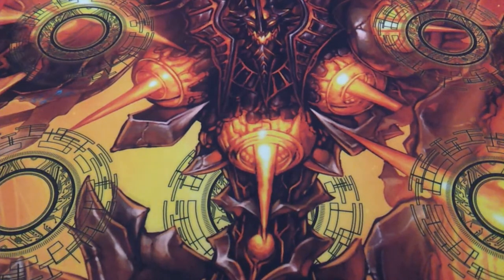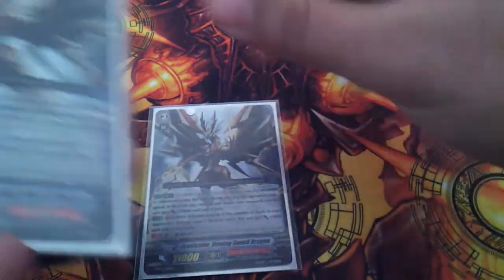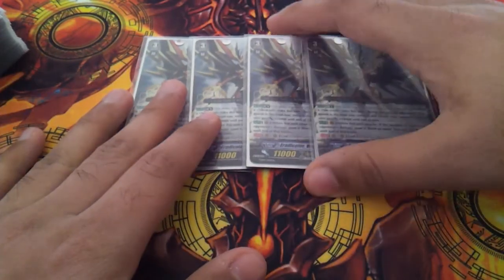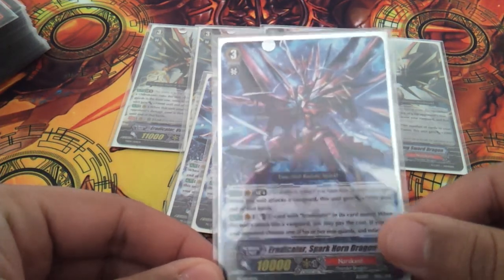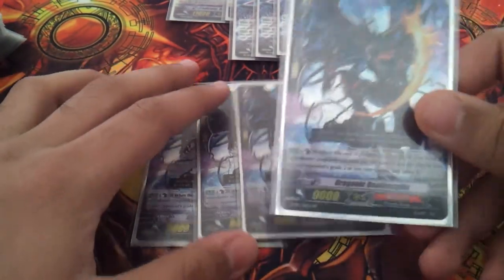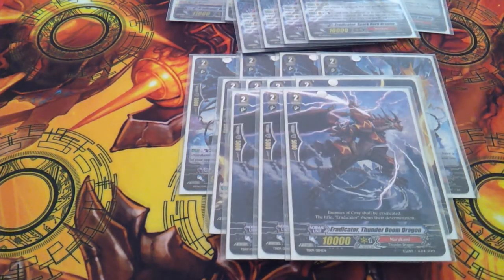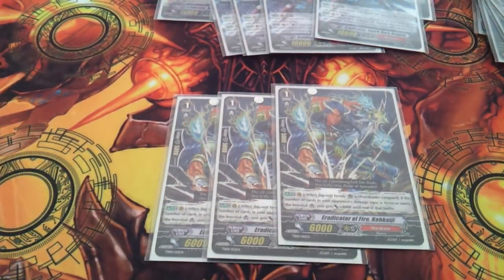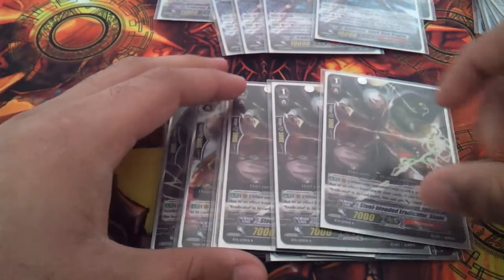CFV: Eradicator Narukami deck profile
This is my cardfight vanguard
Eradicator narkumaki deck
that got me top 4 at locals tournament.